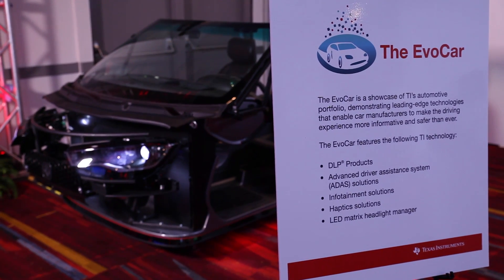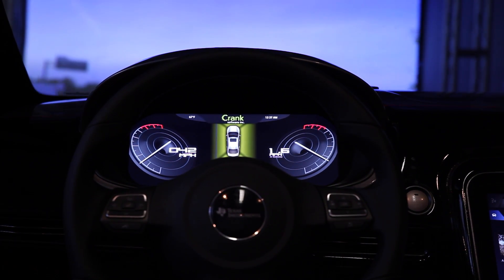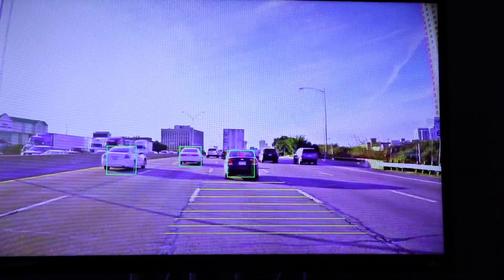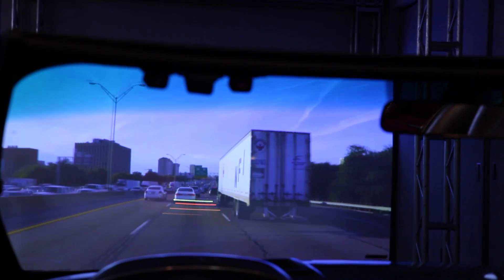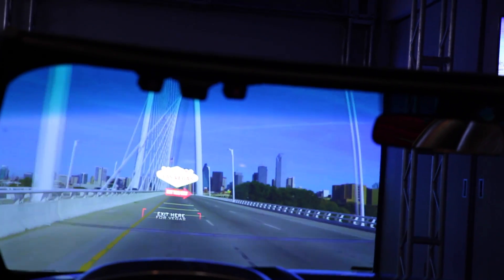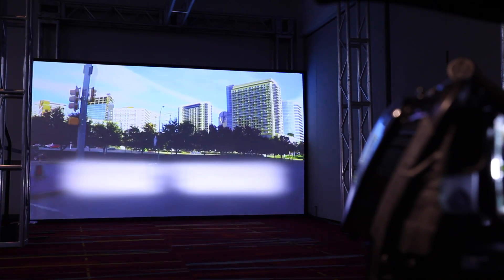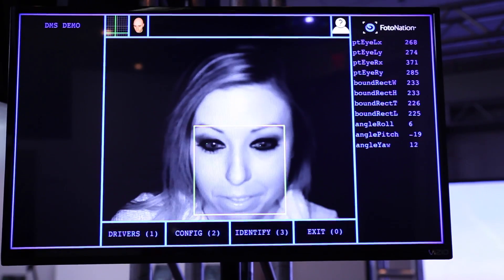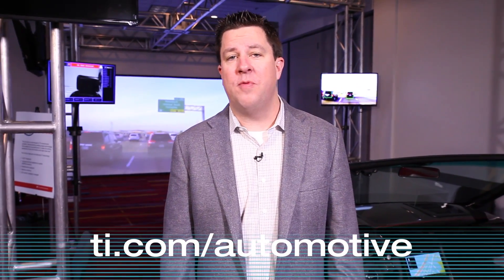TI's EvoCar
Learn more!

Learn about TI's automotive offering featuring ADAS, DLP® Products,
infotainment and haptics technology in our envisonment of future vehicles.